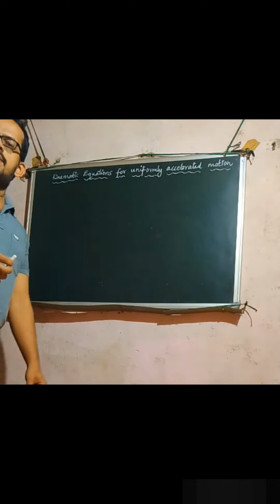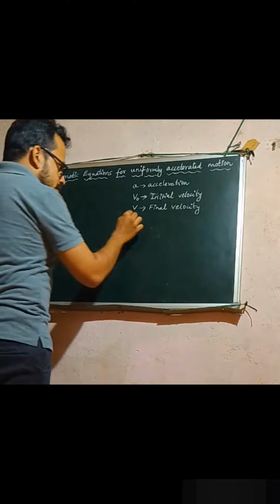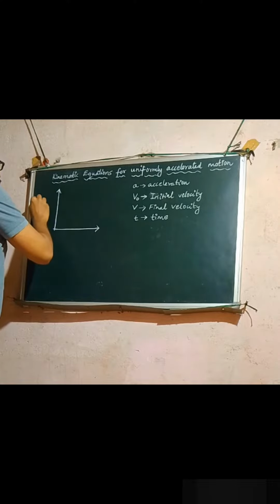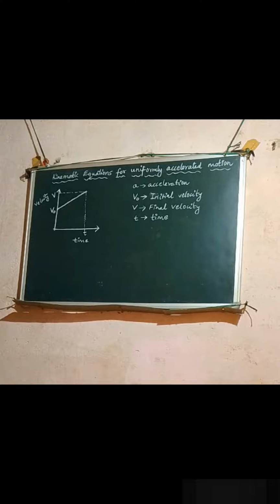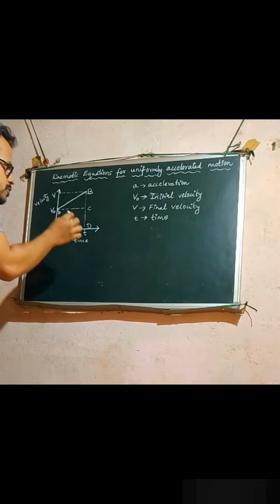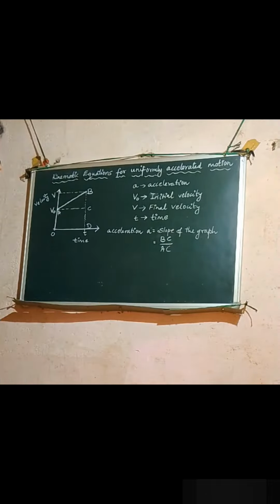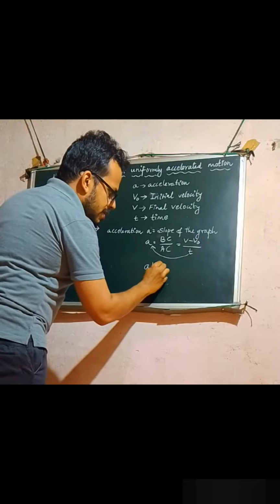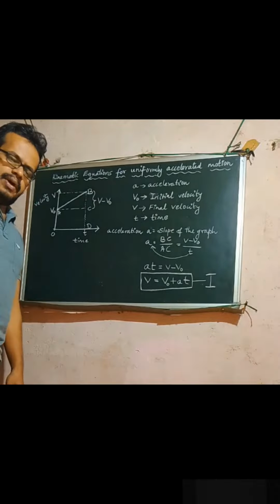Equations of Motion Derivation-1st eqn.Physics -Motion in Straight line- First PUC or Plus One topic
Derivation of first equation in equations of motion.